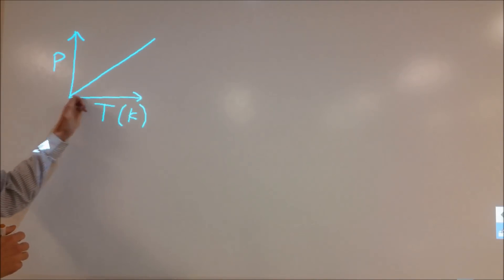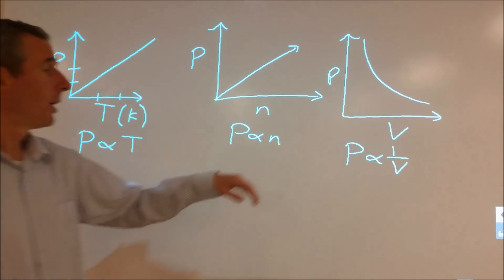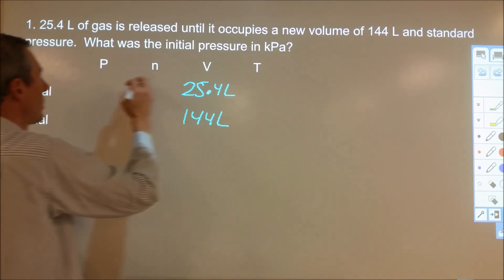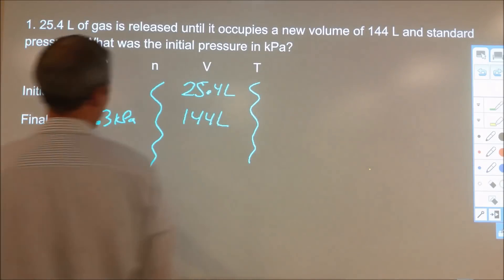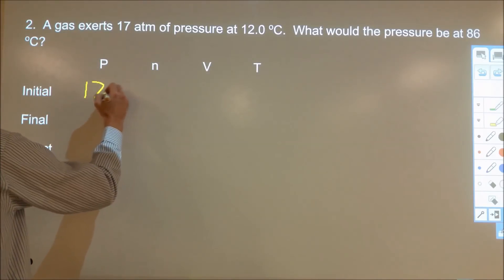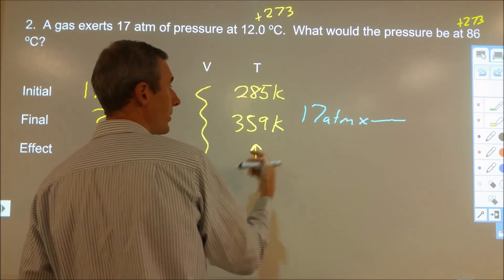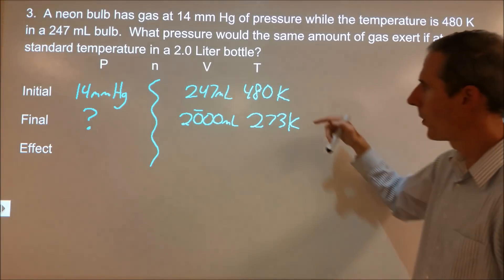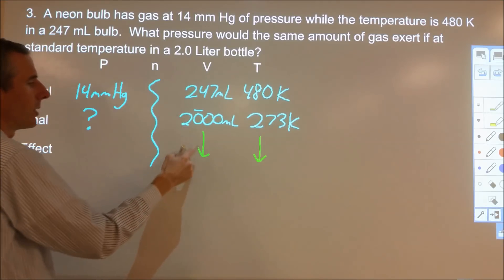Gas Pressure - Calculating with proportions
How to calculate pressure, volume, amount and temperature (PVnT) by using proportions.  Pressure is directly proportional to temperature (if in Kelvins) and amount of gas.  Pressure is inversely proportional to volume.  PVnT charts can be used to determine whether the proportion should increase or decrease the unknown variable.